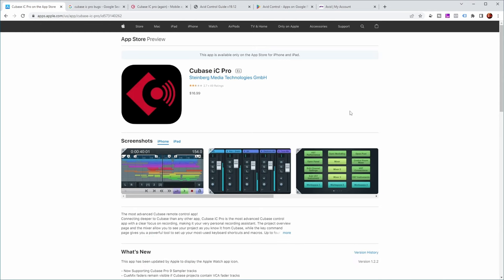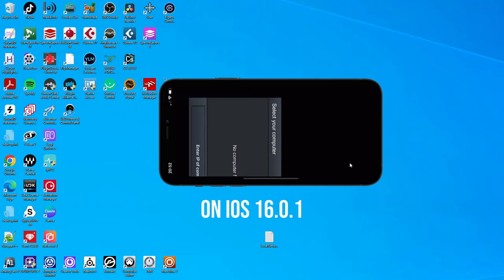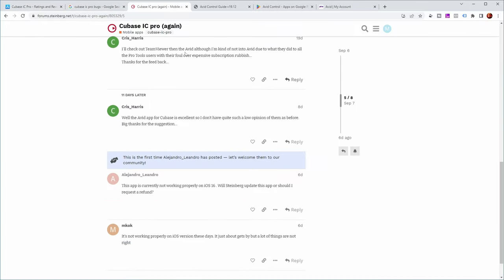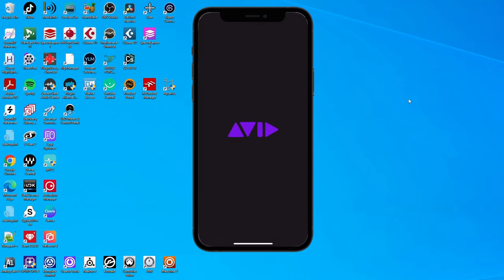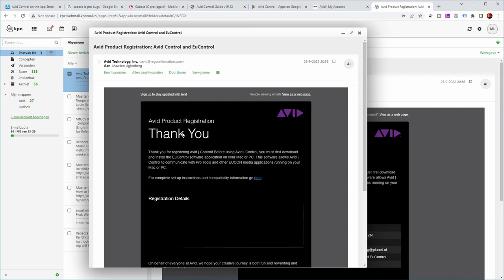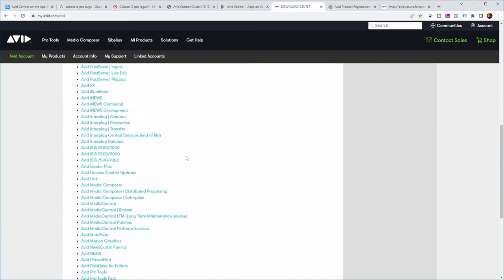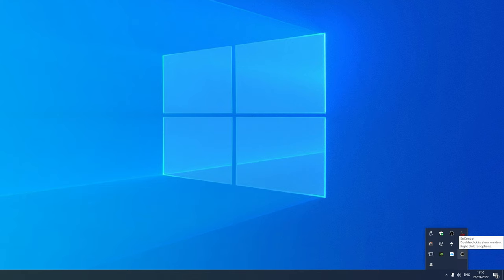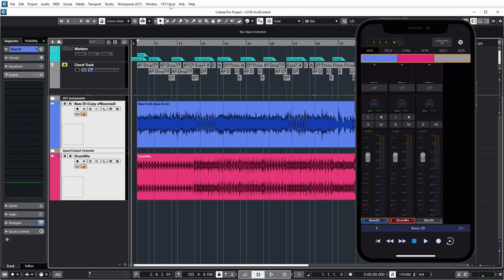Remotely control Cubase with the Avid Control app for FREE!!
In this video I will show you how to remotely control Cubase with the @avid Control app totally for free!!

Table of Contents:
00:00 Intro
00:14 Overview
01:06 Cubase IC Pro app
02:18 Avid Control app
02:39 Installing Avid Control app
03:20 Installing EUCONTROL software
04:45 Setup EUCON in Cubase
05:48 Remote controlling Cubase
08:48 My experiences so far
09:49 Outro